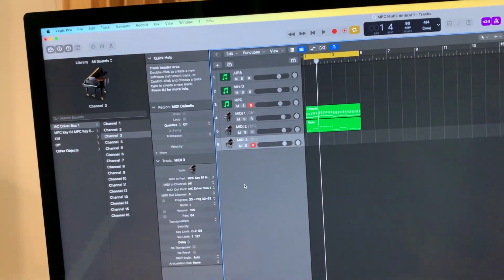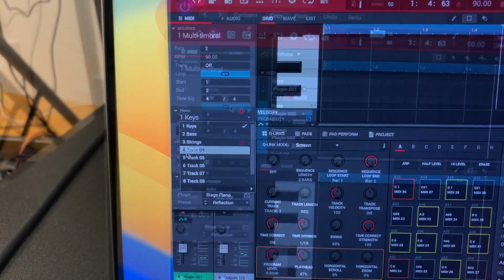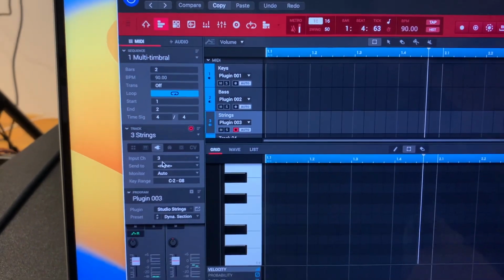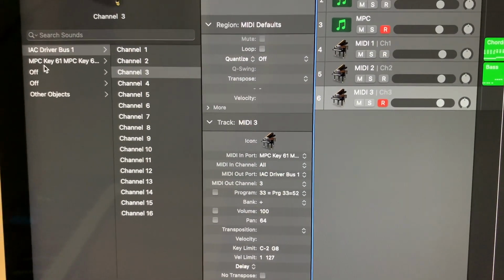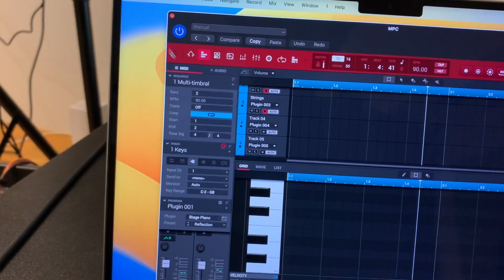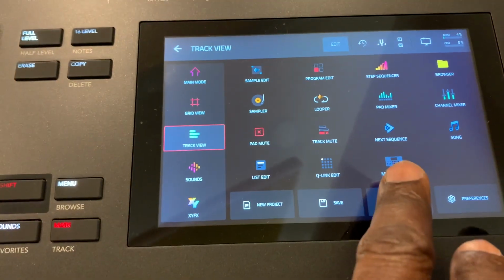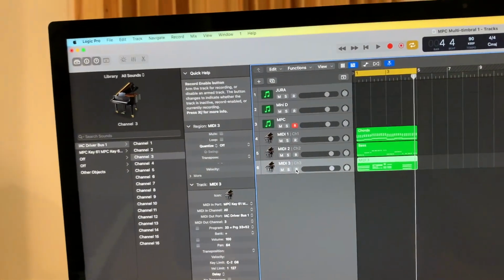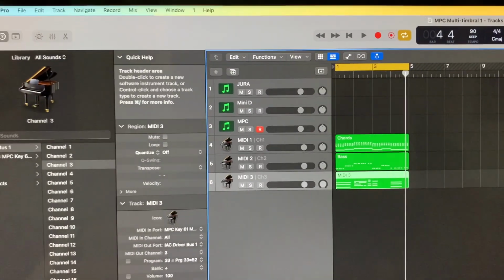MPC Is A Multitimbral Sound Module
MPC Is A Multitimbral Sound Module Workflow is for Producers wish to have a DAW control the Plugins/Sounds from the MPC using the sequencer of the DAW.